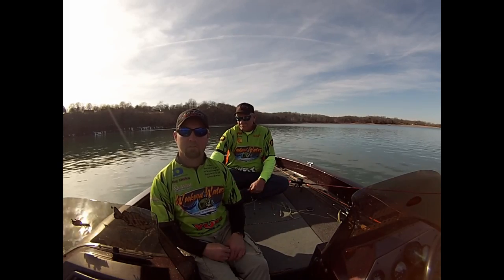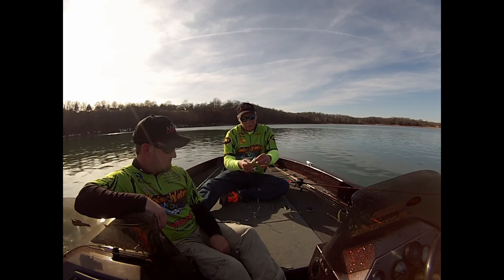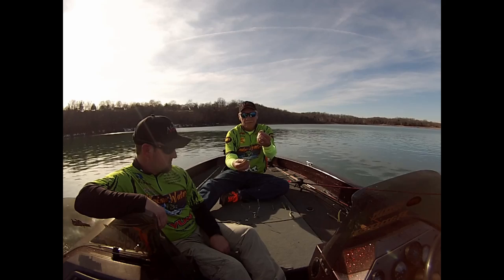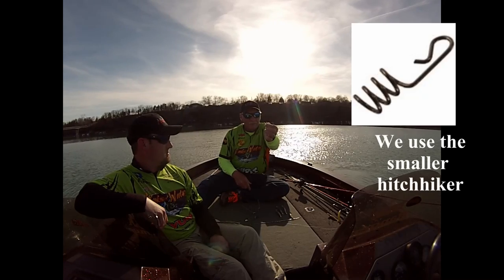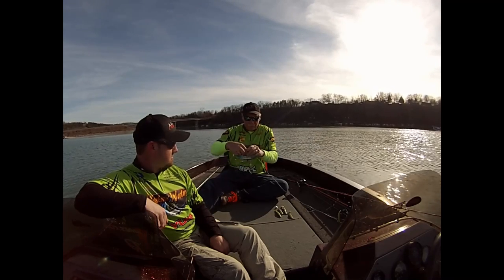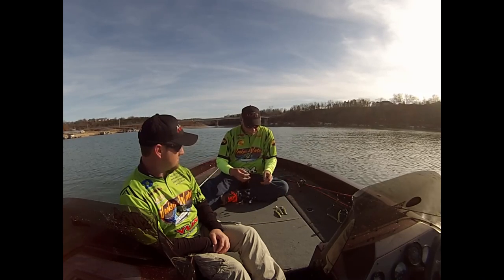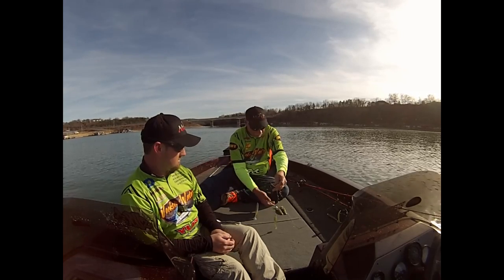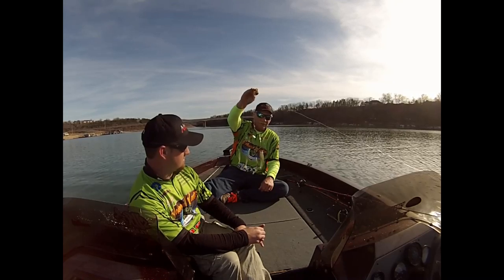Table Rock Lake March 2015 Umbrella Rig Fishing - Weekend Waters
Created by weekendwaters.net. Table Rock Lake Umbrella Rig Bass Fishing March 7, 2015